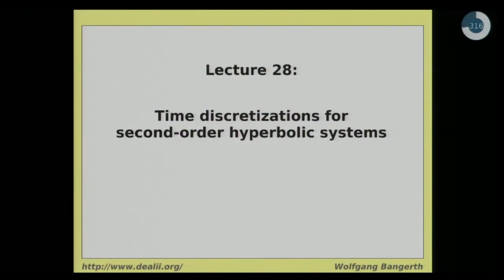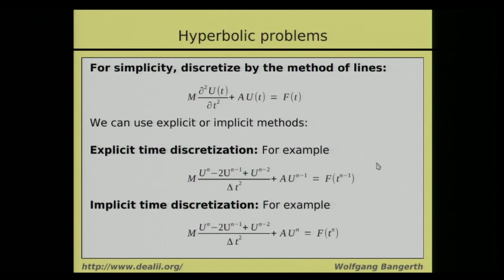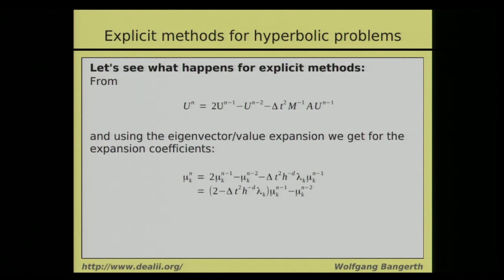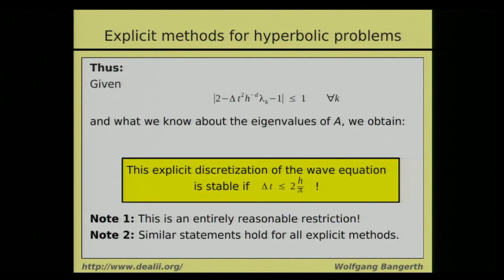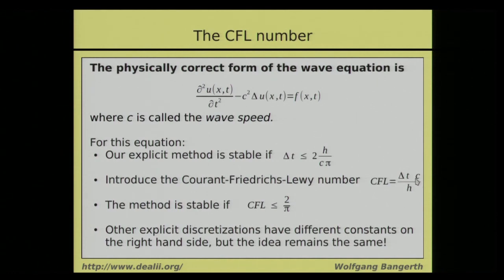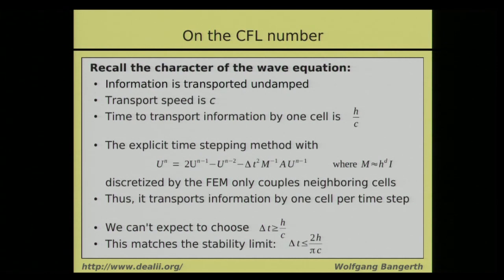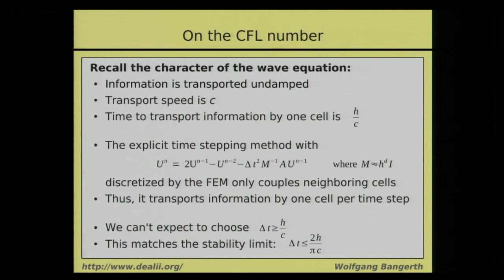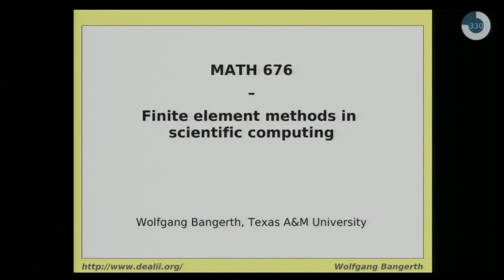Finite element methods in scientific computing: Lecture 28